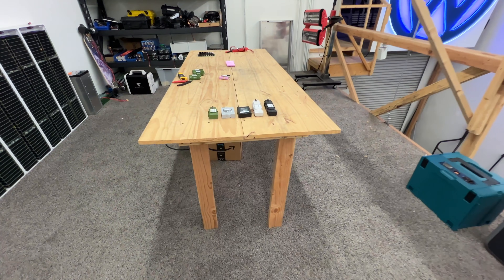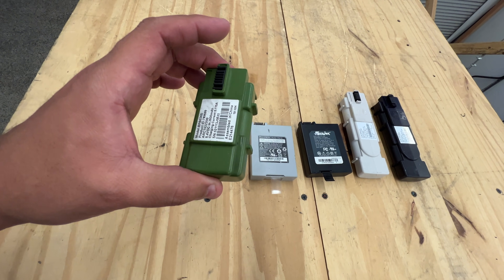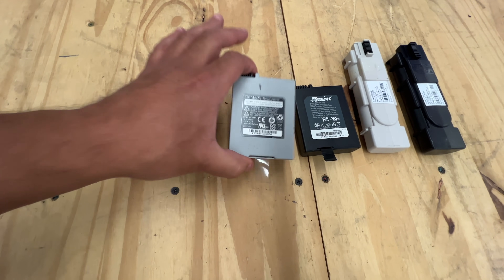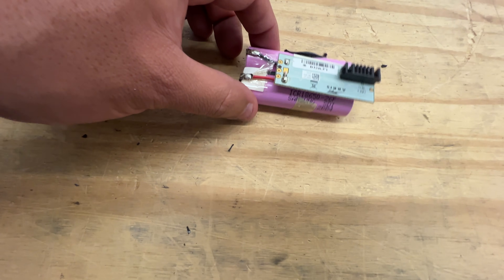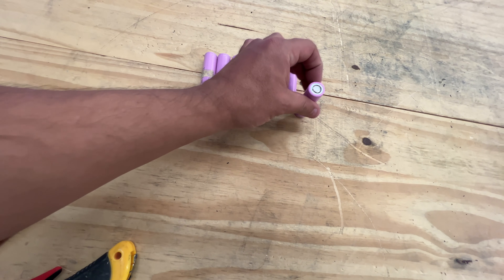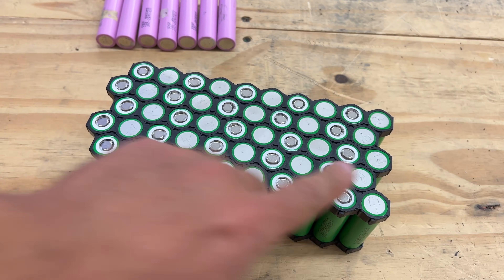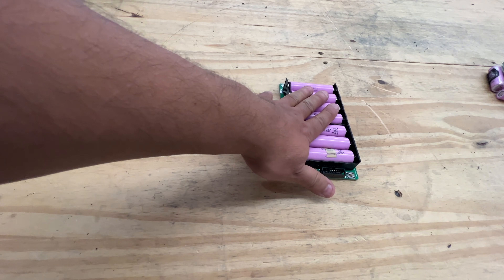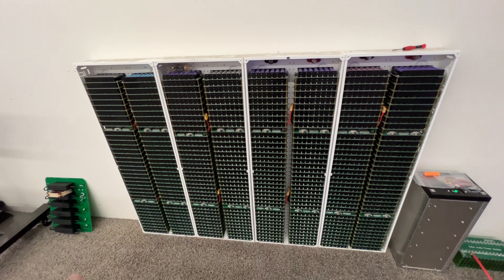Extracting 18650 SAMSUNG cells out of $1.20 Modem Lithium Batteries